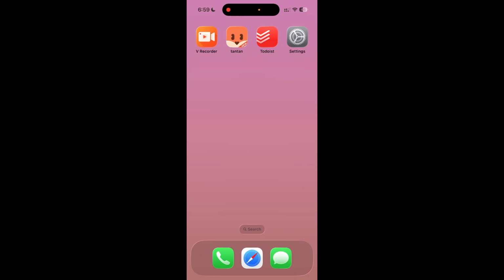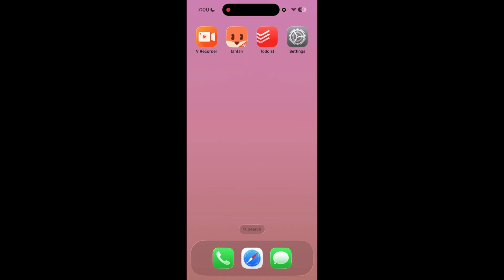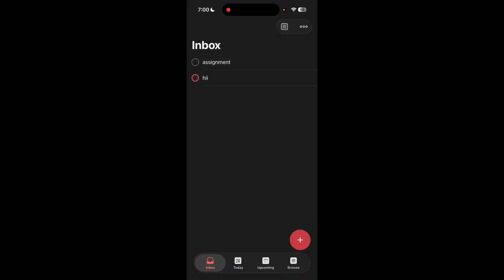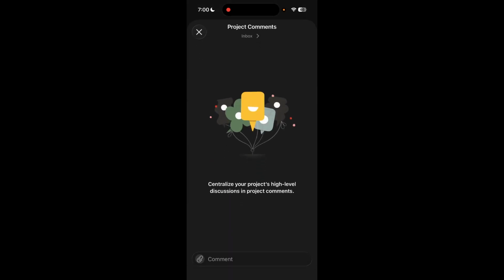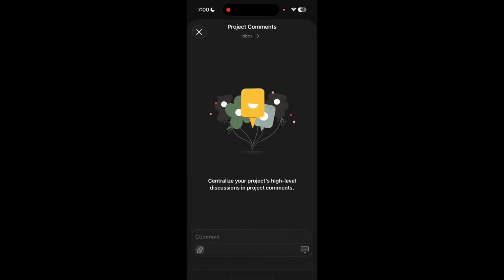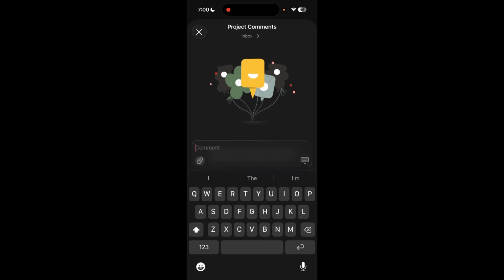How to Add Comment in Todoist in iPhone 2026?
Want to add notes or comments to your tasks in Todoist on iPhone? In this video, you’ll learn how to add comments to tasks step by step, helping you keep track of details, updates, or important information within your tasks.

I’ll show you how to open a task, access the comment section, write your notes, and save them. You’ll also get tips on using comments to collaborate, add links, or reminders directly within your tasks.

By the end of this tutorial, you’ll know exactly how to use comments in Todoist on your iPhone to stay organized, communicate better, and manage tasks efficiently. Perfect for beginners or anyone who wants to get the most out of Todoist’s features on mobile.